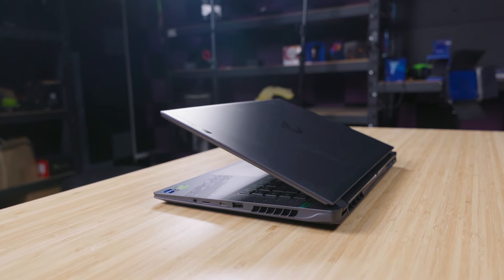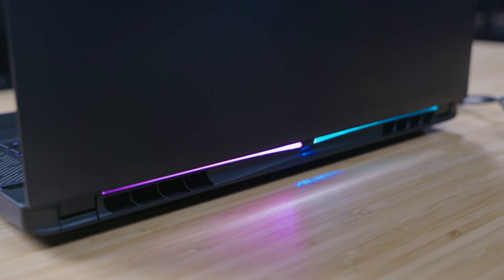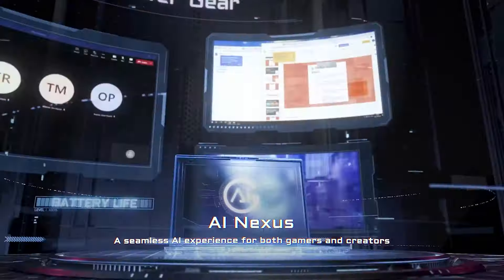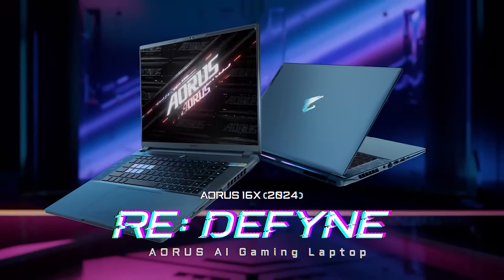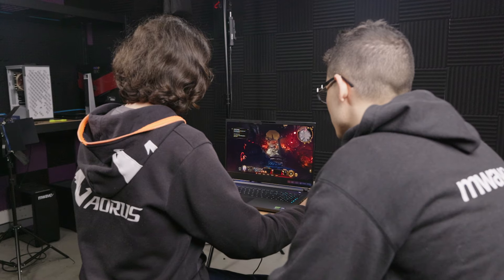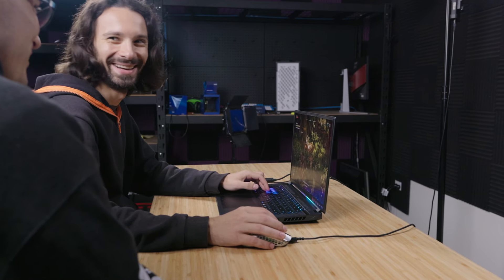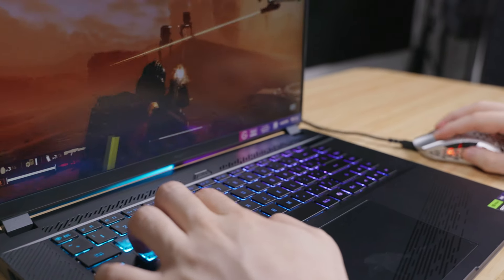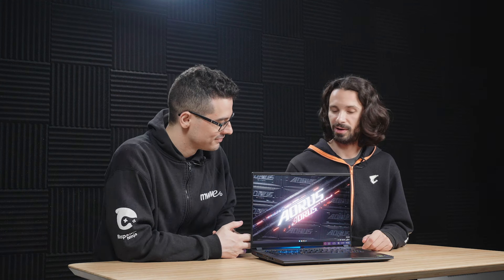Gigabyte AORUS 16X 16" 165Hz Gaming Laptop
Introducing the new Gigabyte AORUS 16X 16" 165Hz Gaming Laptop! Harness the potential of AI now! Join our ranks and explore the myriad capabilities of this cutting-edge laptop!

Laptop Specifications:

CPU: Intel Core i9-14900HX
GPU: NVIDIA GeForce RTX 4070
Display: 16:10, WUXGA (1920x1200), 165Hz
RAM: 16GB (2x 8GB) DDR5 5600MHz
Storage: 2x 1TB M.2 NVMe PCIe 4.0 SSD
OS: W11H